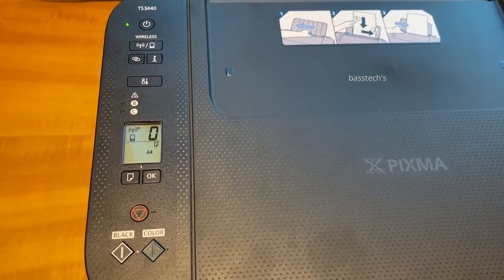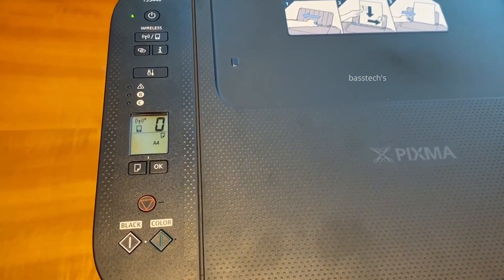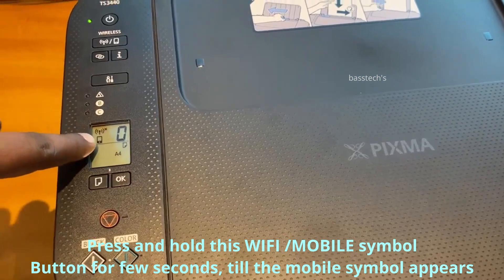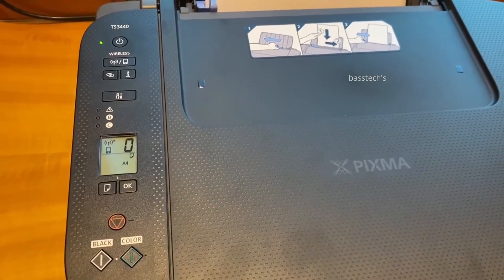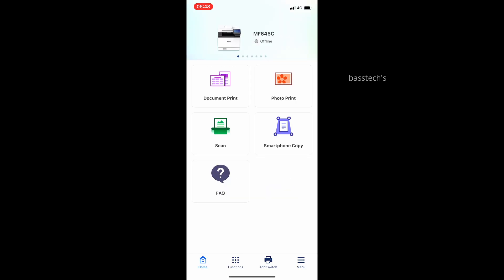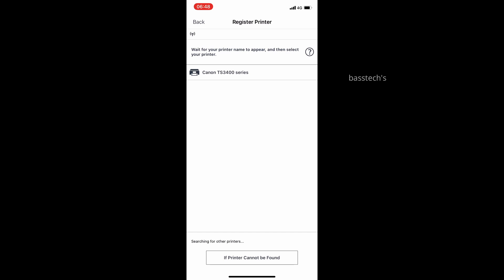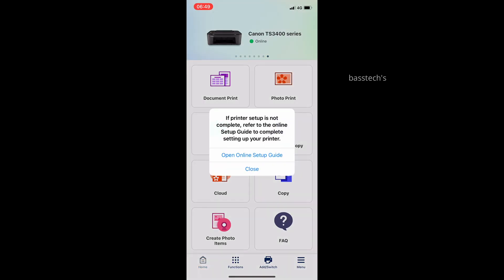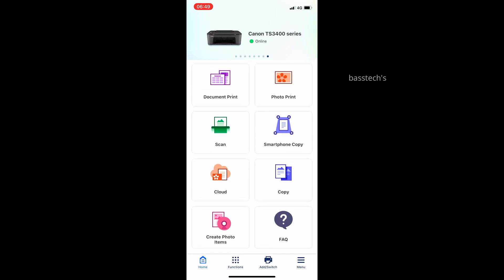PIXMA TS 3440 WIFI DIRECT CONFIGURATION METHODS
This clip is all about how to connect PIXMA TS 3440 into WIRELESS DIRECT . This method the device and mobile should be connected with directly and one user can operate at a time . this method is very useful if there are no wireless environment and still users would like to print from their own devices . Please follow this clip and make use of it .